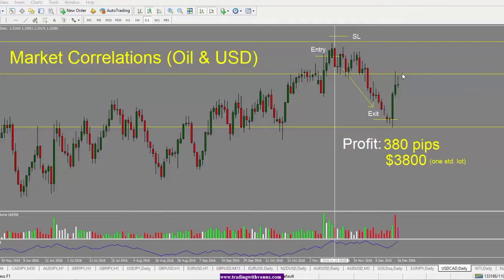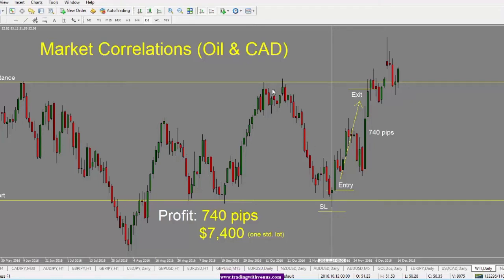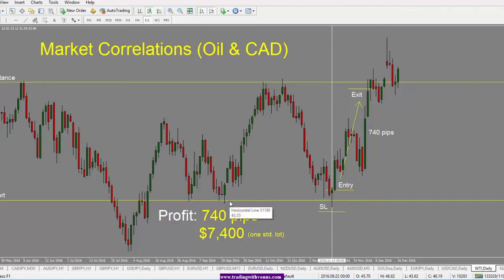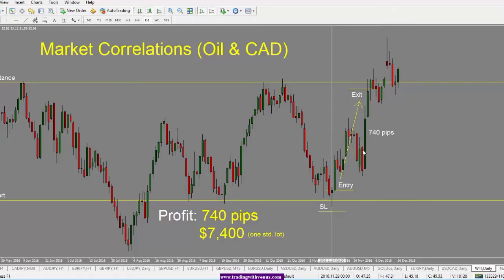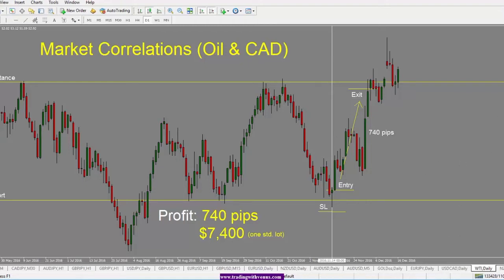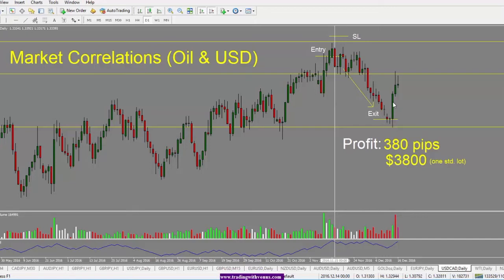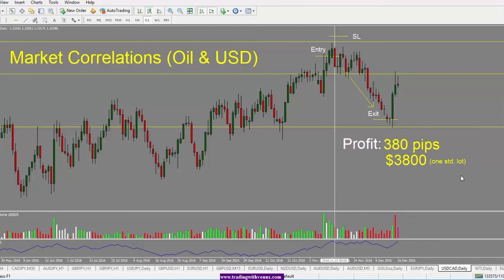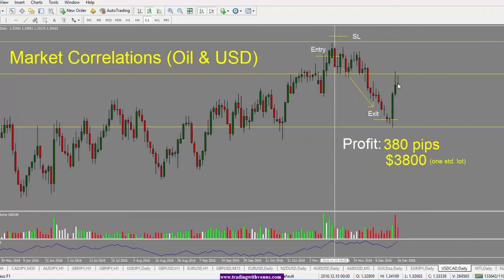Episode 053: Trading Market Correlations in Forex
Welcome to another episode of the 10,000 Trades Show! I want to bring you something a little different today. I want to show you how different markets can corelate and help us identify certain market moves.